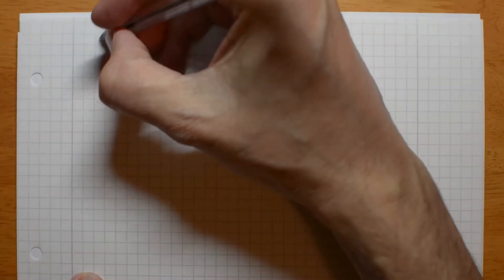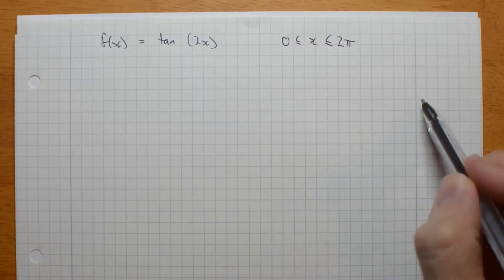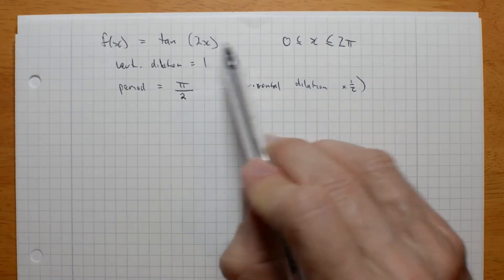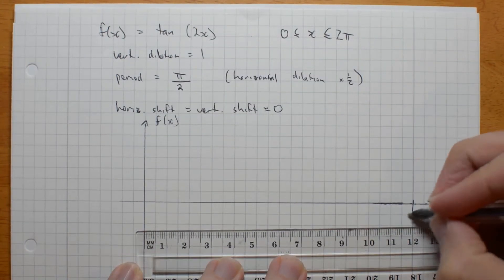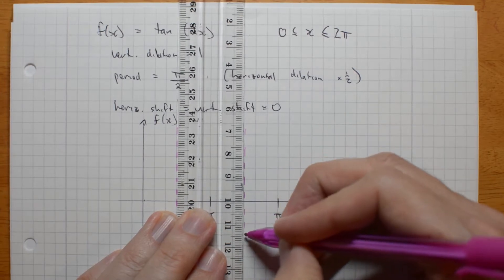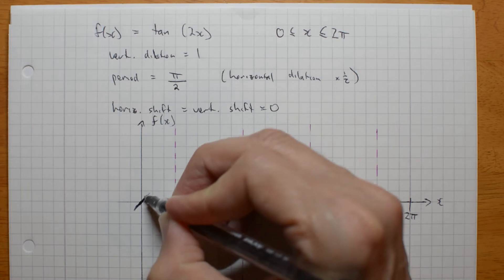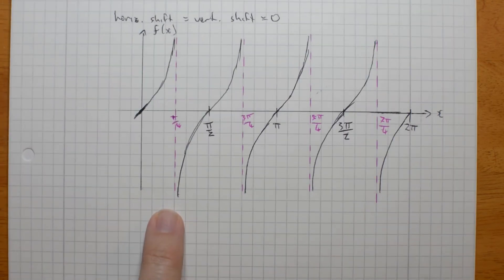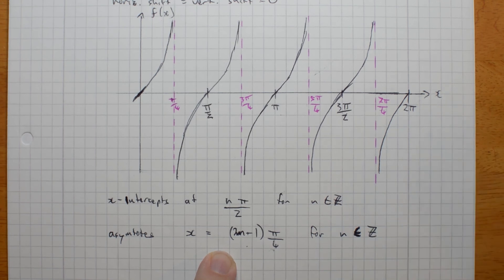7 2c1 Sketching tan 2x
Sketch tan (2x) without technology.